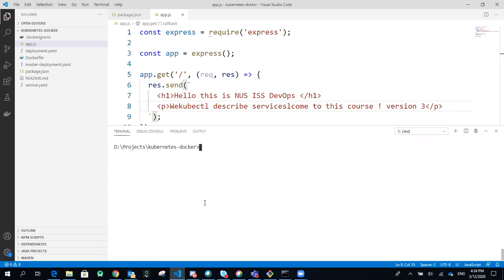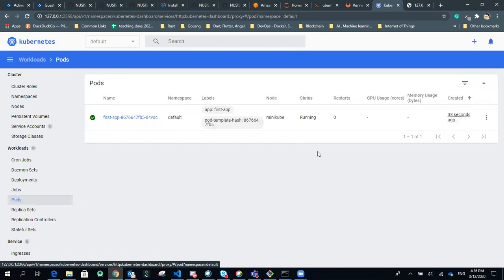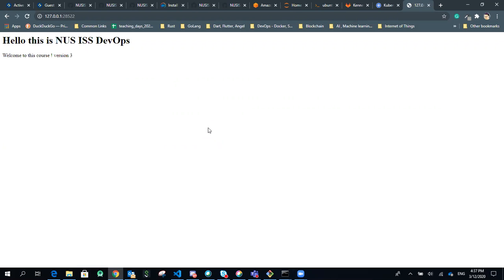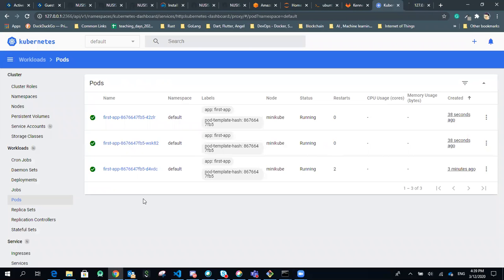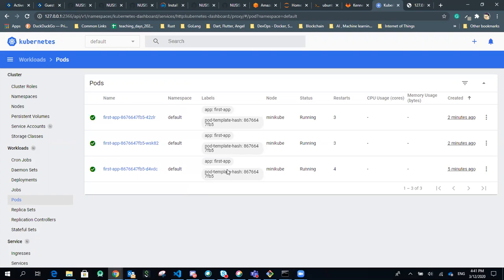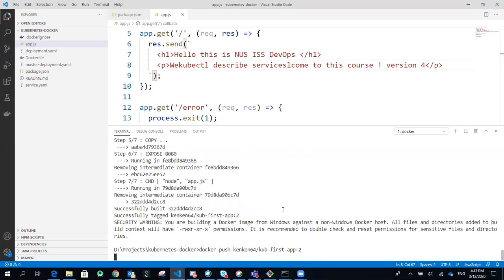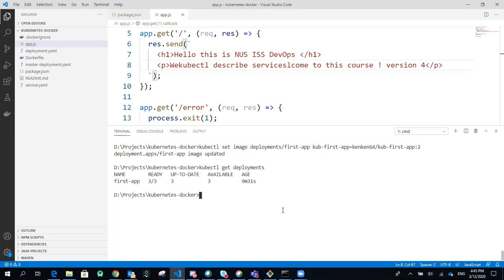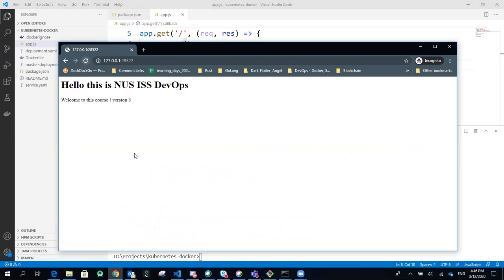Kubernetes Demo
- Zero downtime
- Roll forward and rollback
- Replicas